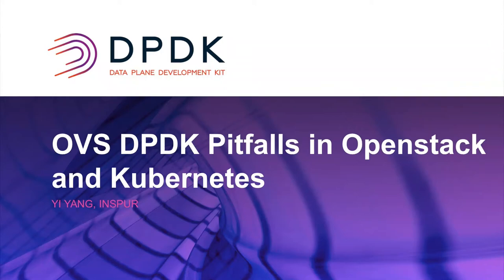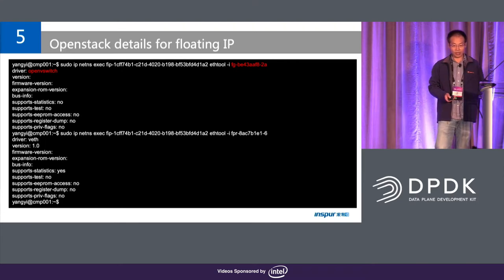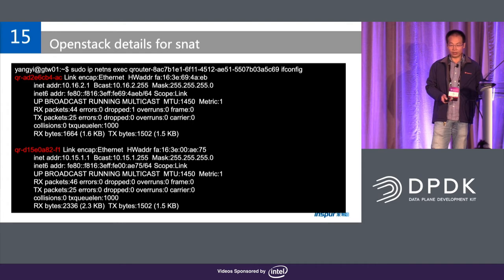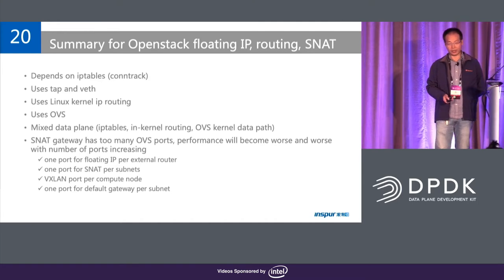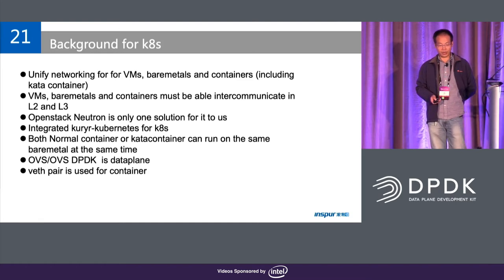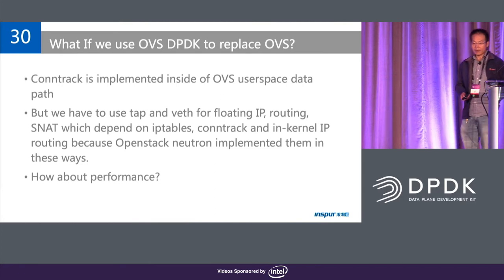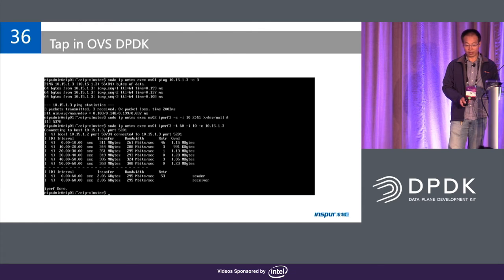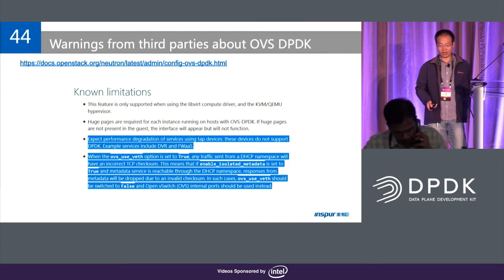OVS DPDK Pitfalls in Openstack and Kubernetes - Yi Yang, Inspur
Speakers: Yi Yang
Our customers require high performance networking, we're struggling to switch to OVS DPDK from OVS, but we encountered many issues, it seems they are insoluble unless we change our infrastructure, this brings many challenges, for example, very poor tap interface performance, but Openstack floating IP, router and SNAT are using it, I will show all the issues we found in this presentation, we would like to share them to the community in order that developers in the community can help fix them.